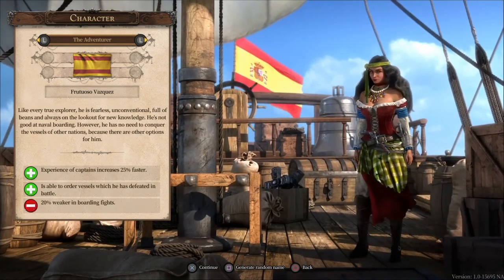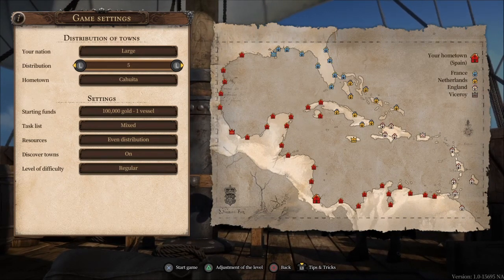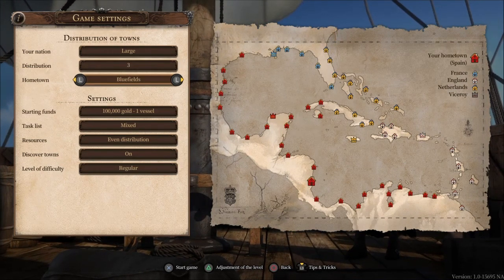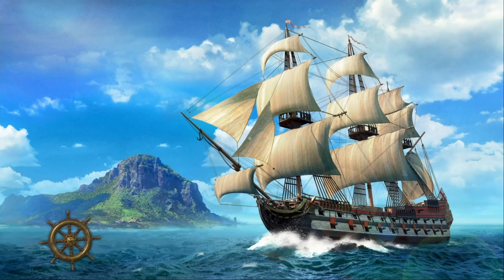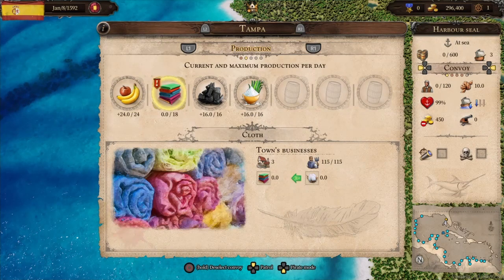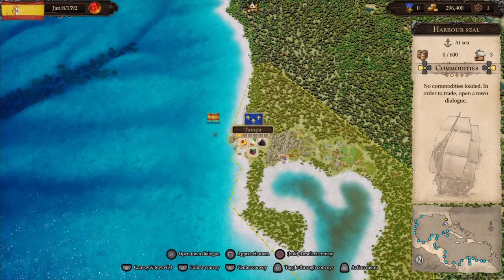Port Royale 4 PS4 Review | Talkative Talks Review #11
Hello everyone! In this video I will talk about Port Royale 4 and my honest opinion about the game.